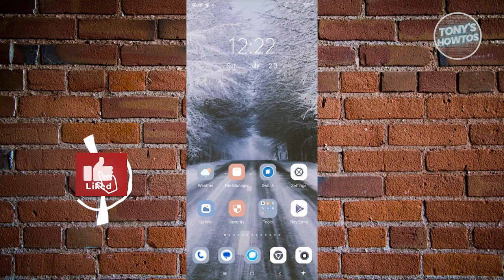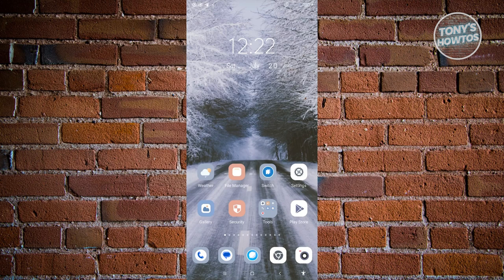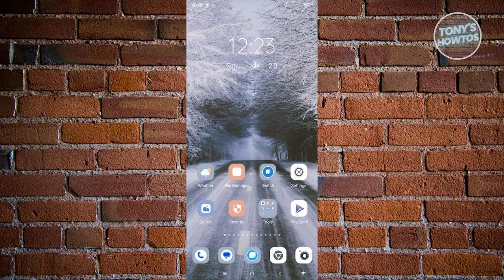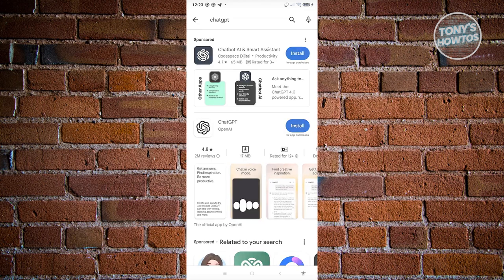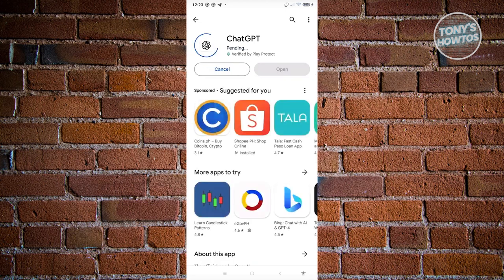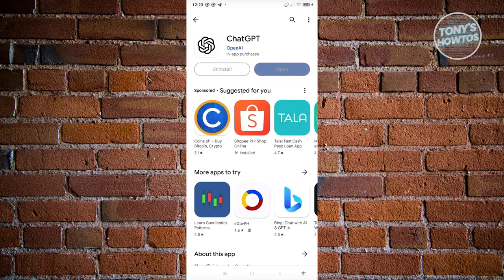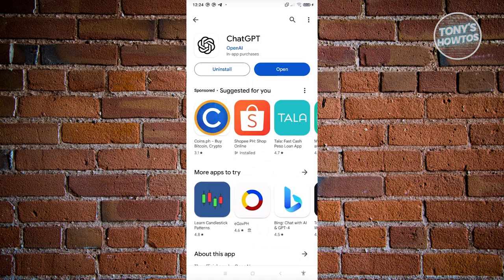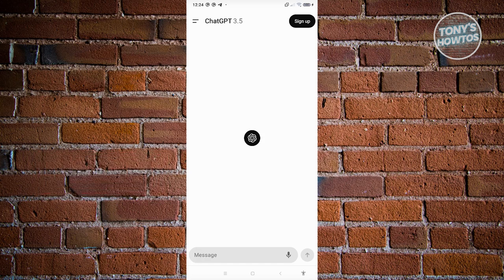How to Download Chat GPT App on Mobile (2024)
In this video, I show you How to Download Chat GPT App on Mobile in 2024. The quick and easy tutorial how to download chat gpt 4 on android. Do you want to know step by step how to install chat gpt 4o on android mobile device in 2024? Yes? Great!